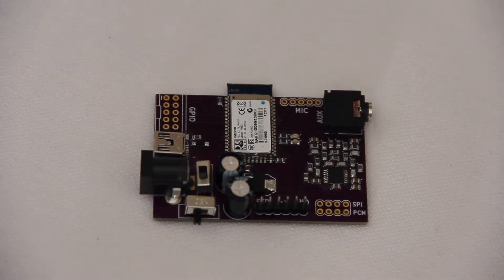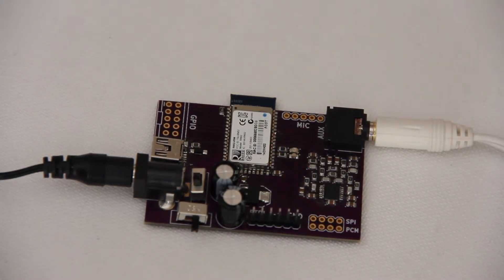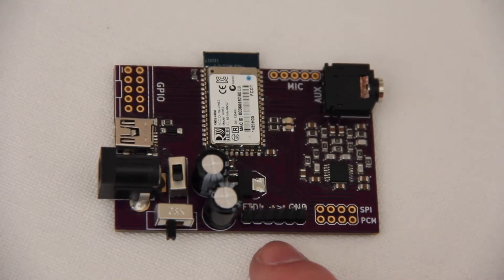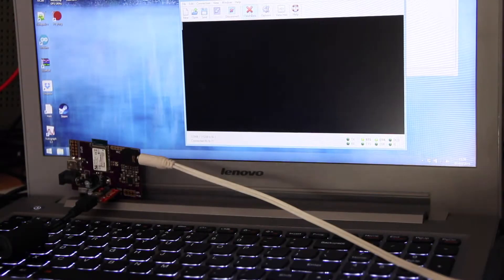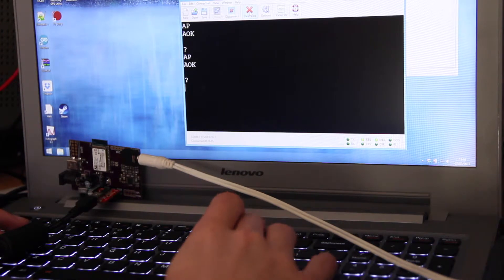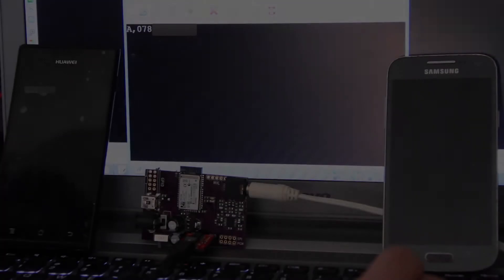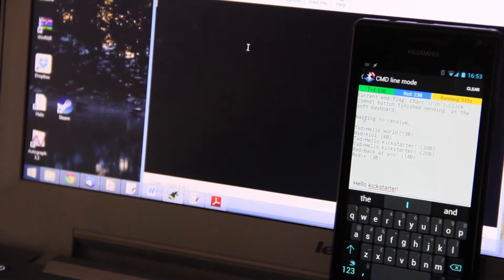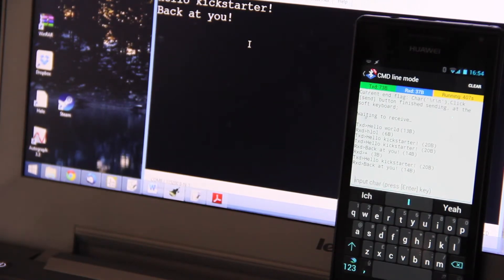BAL - Bluetooth Audio Link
The BAL, a development board for Bluetooth Audio devices. With BAL you can do a number of things, ranging from simply connecting your phone or laptop and streaming stereo audio from it, to more complex features like connecting a micro-controller, and controlling the connected device via Bluetooth. With an on-board pre-amplifier and pop filter, you can plug in headphones and listen right away, at CD quality.